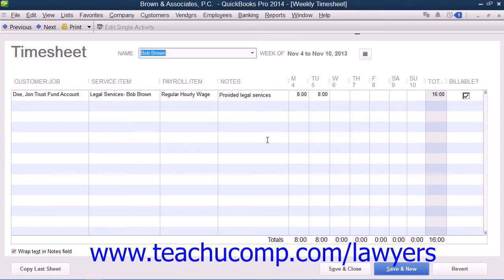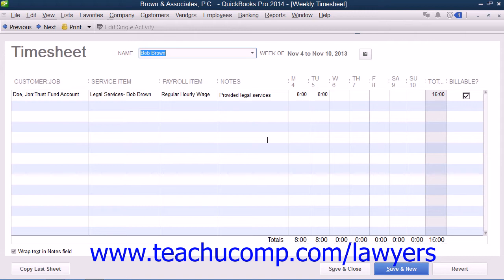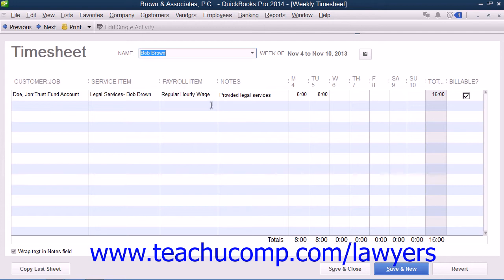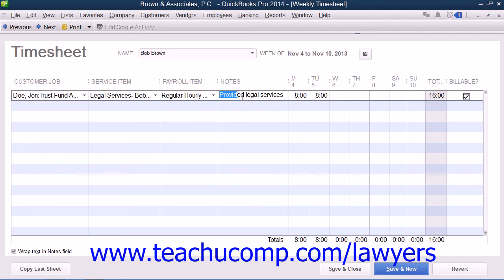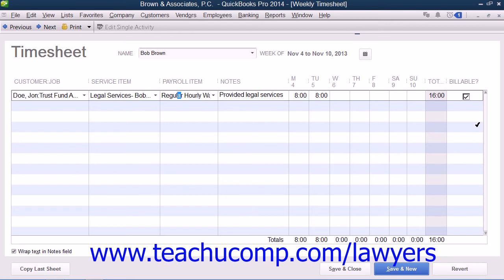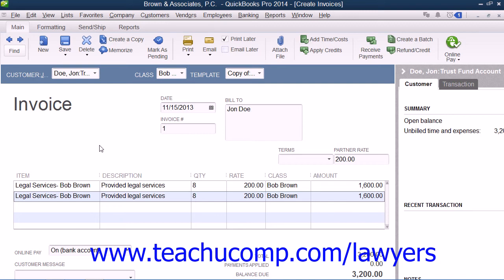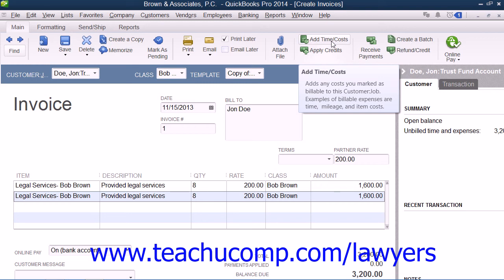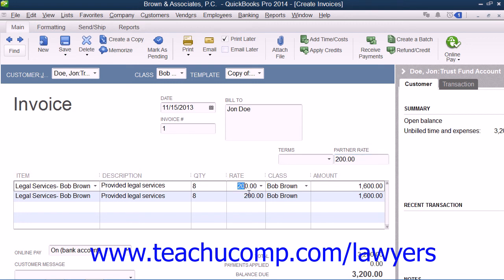QuickBooks Pro 2014 Training for Lawyers: Time Tracking/ Invoicing for Legal Professionals Tutorial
Learn about Time Tracking and invoicing for Legal Professionals in QuickBooks Pro 2014 for Lawyers Visit us today!